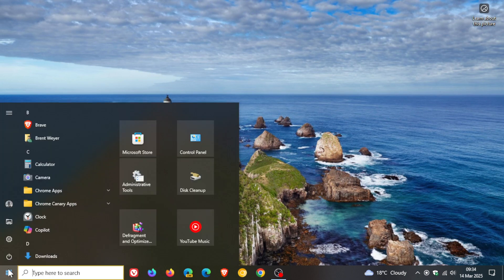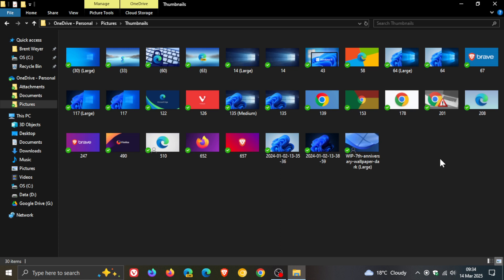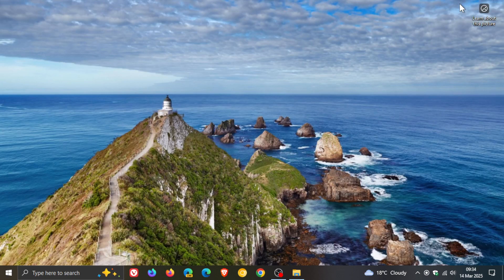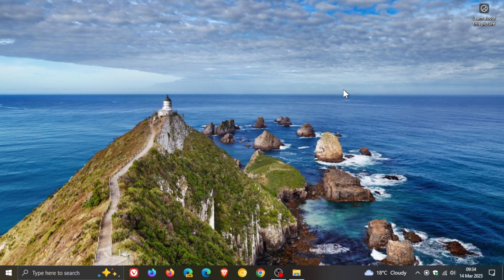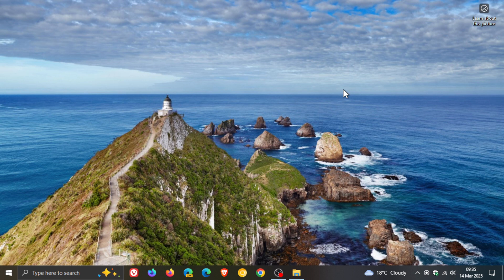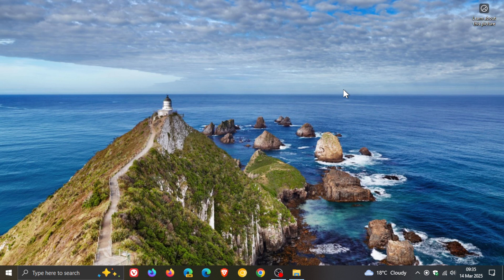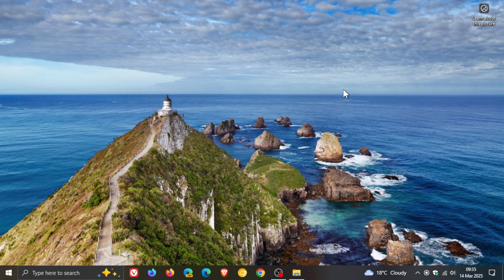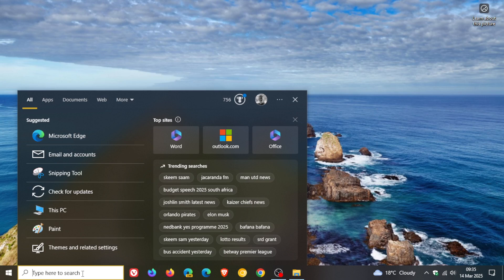Windows 10 KB5053643 in Final Preview With New Fonts, Crash & Printer Fixes + Bug Fixes!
This latest optional bug fix "C" release update (now in final testing) adds a new Noto font, fixes File Explorer thumbnails crashing, improves the security of temporary file storage, fixes printer driver issue printing random text and more. The update will push Windows 10 22H2 to Build 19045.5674 and will be released to the Stable version shortly.